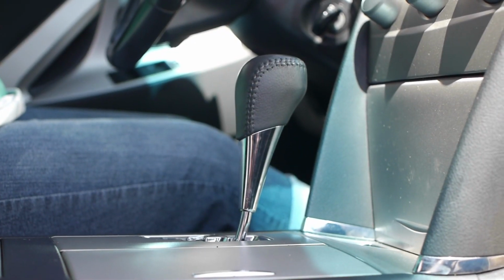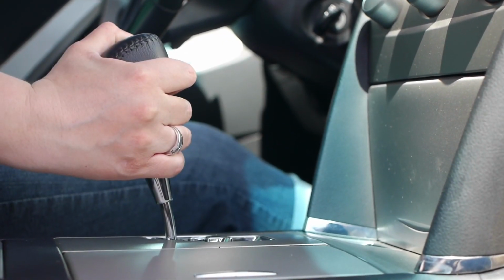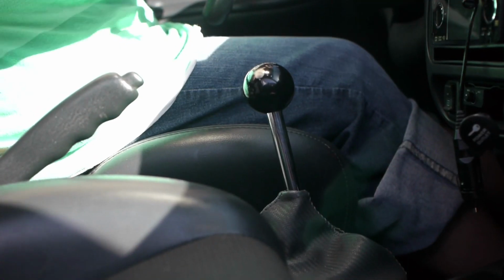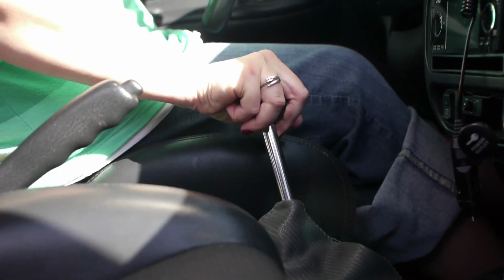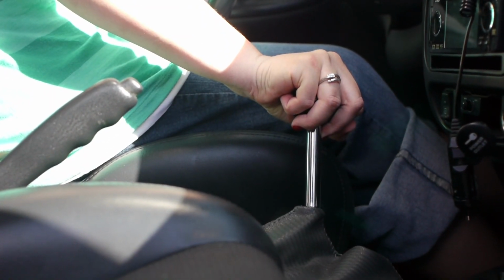Which is Faster? Automatic vs Manual Transmission - Lessons From A Car Guy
Which is faster an automatic or a manual transmission?

Today Clint walks through the pros and cons of both and decides a winner on this episode of Lessons From A Car Guy